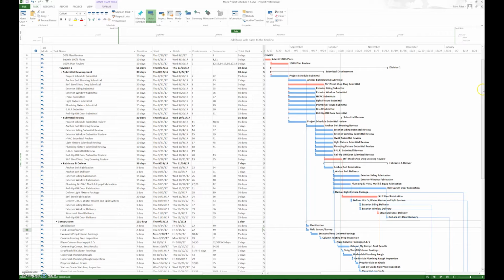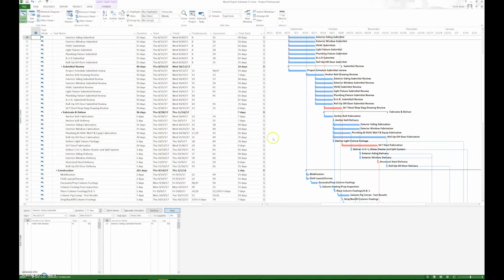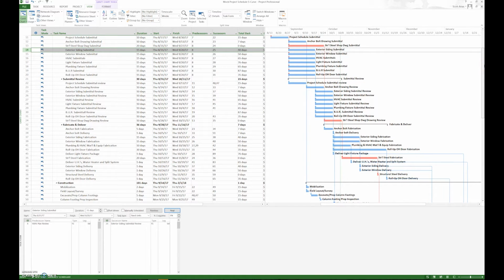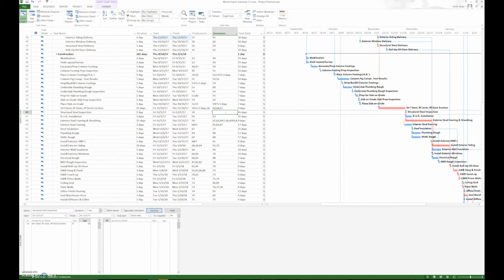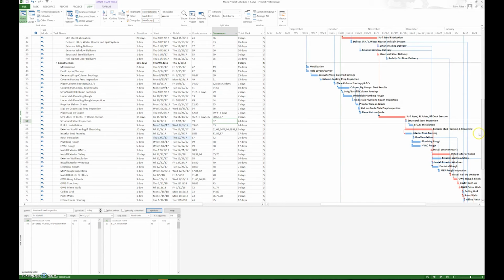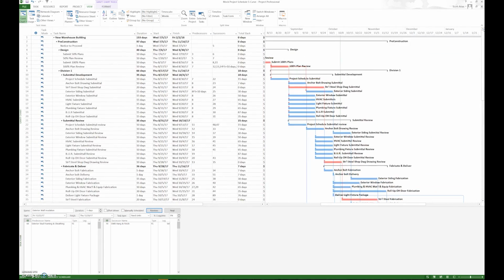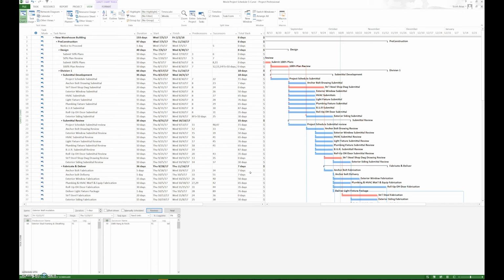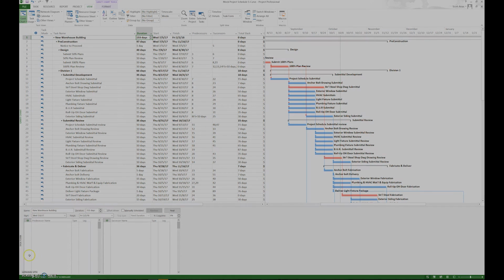Learn Microsoft Project- Episode 12: Excess Float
This is episode twelve of the Microsoft Project tutorial! ACE Consulting's Scott Arias will provide you with detailed steps and tips to assist you in understanding and mastering Microsoft Project. for customizable training or additional services!